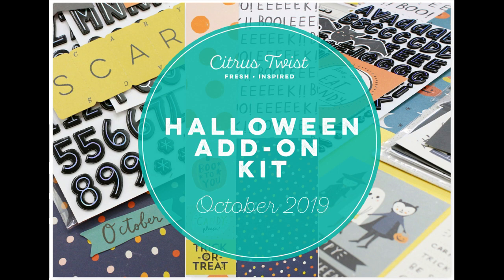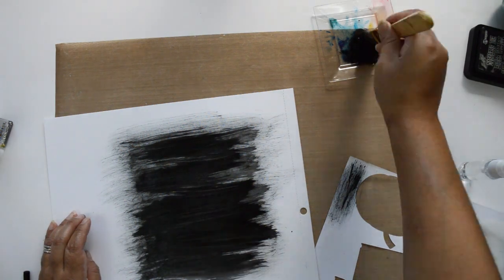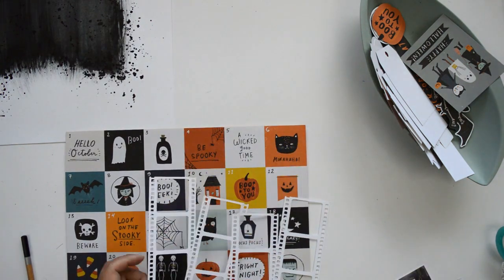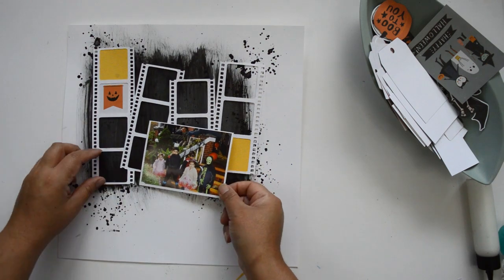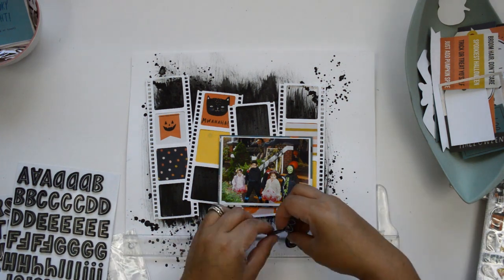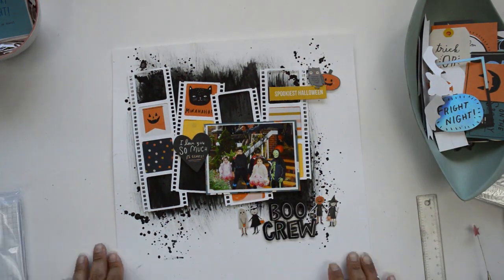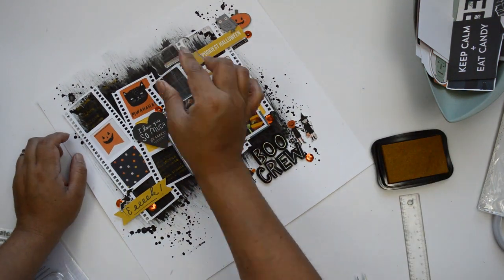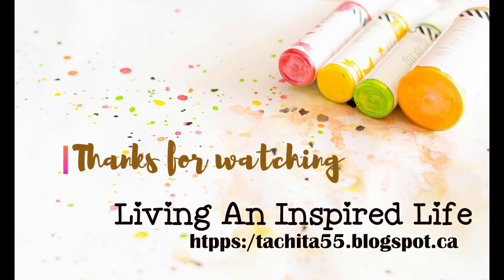BOO CREW Process Video CITRUS TWIST KITS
hi there!
I am up on the Citrus Twist Kits blog with a new blog post that focuses on using  one of the subscriber only cut files on two different projects.    For this layout,  i am using the PICTURE PERFECT cut file and the mini Halloween Add on kit.

You can read all the details of the post on the Citrus Twist Kits blog:

You can find all the kits and products used in the Citrus Twist Kits shop:

Nathalie